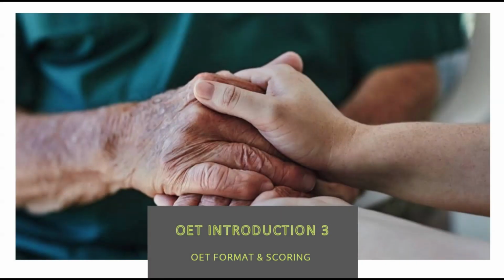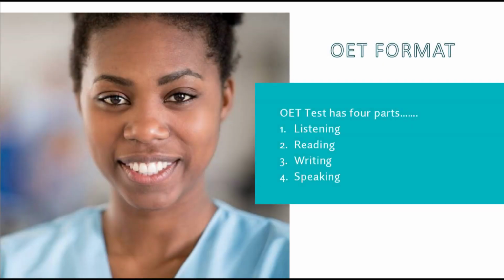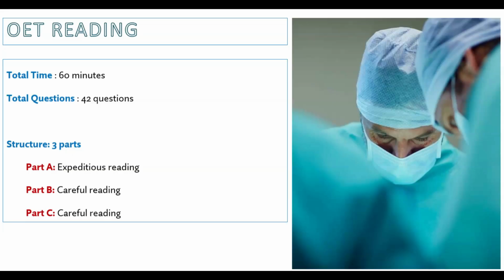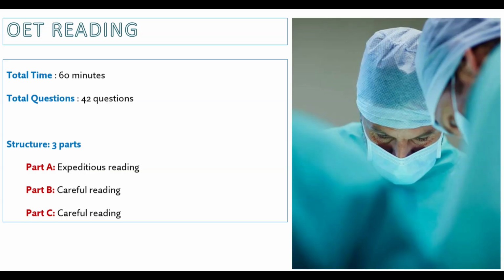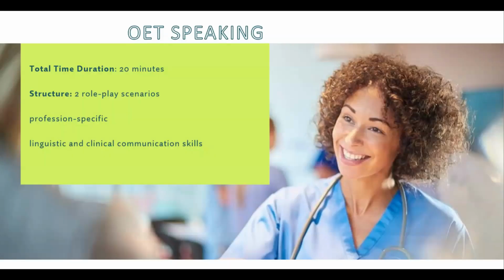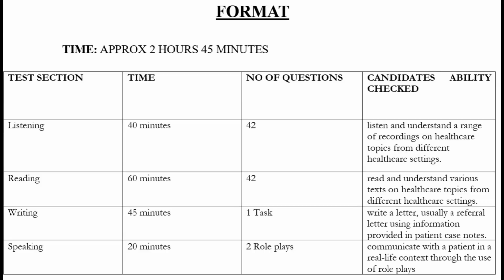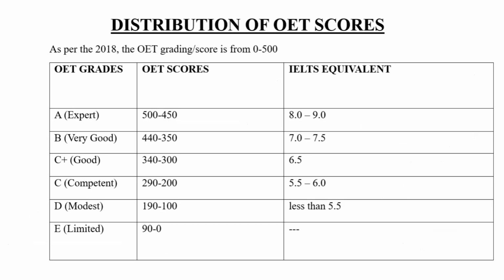OET introduction complete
welcome Learners. you will learn step by step about the OET course from beginning.